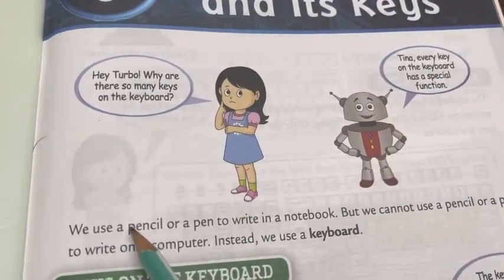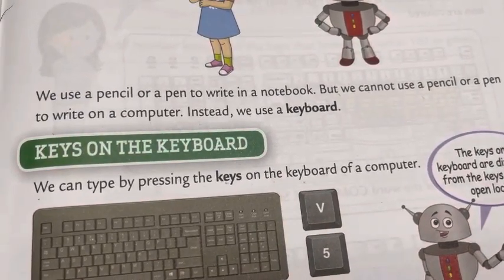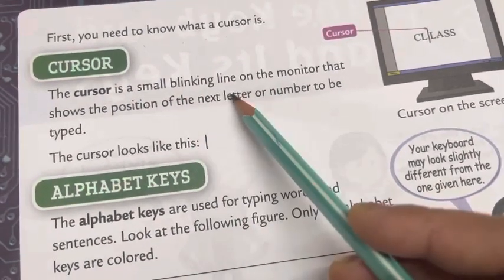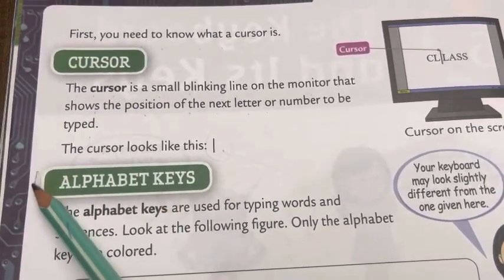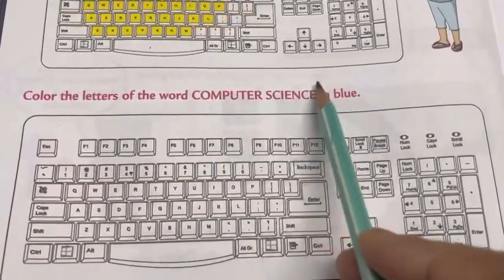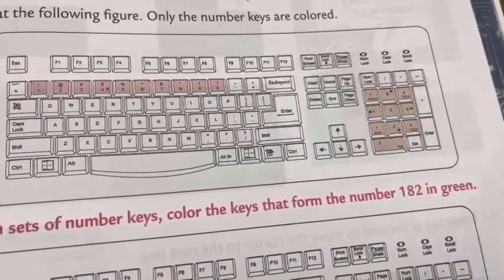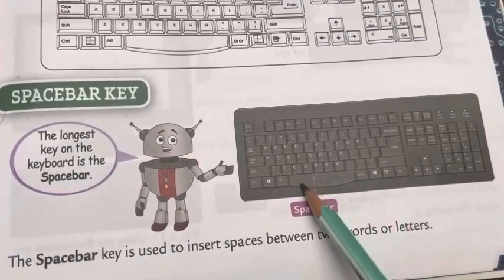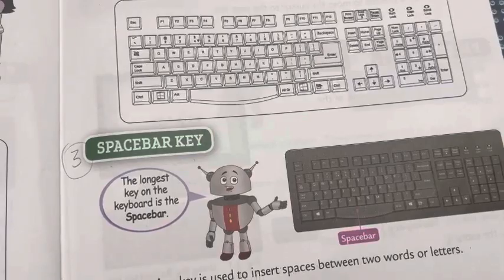Class: 1| Subject: Computer (part1) |Date: 17.01.2022